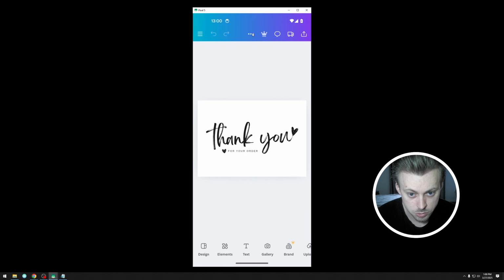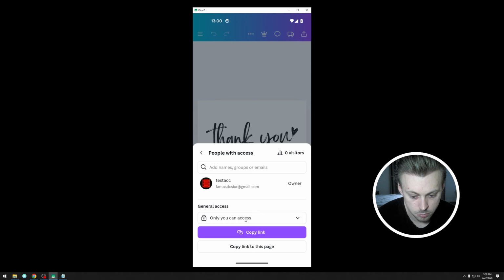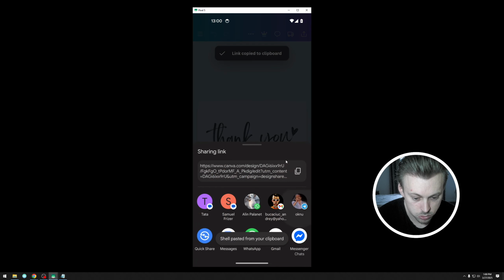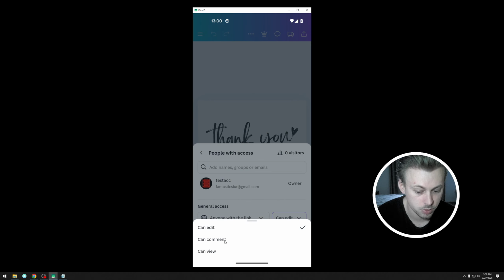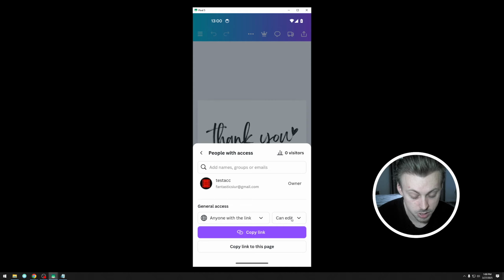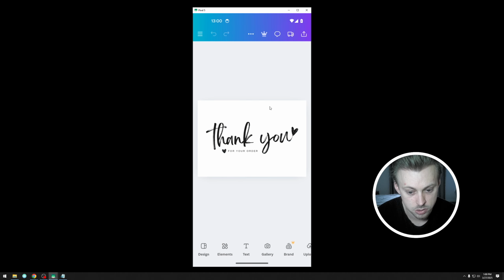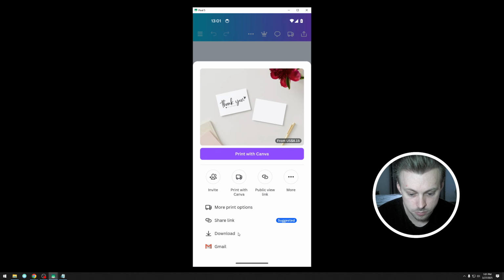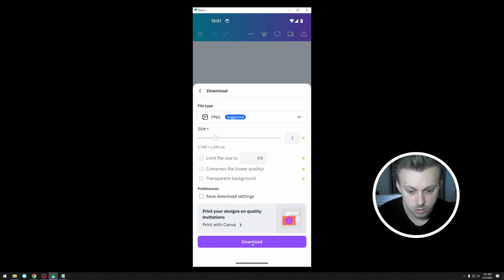How to share your Canva App design